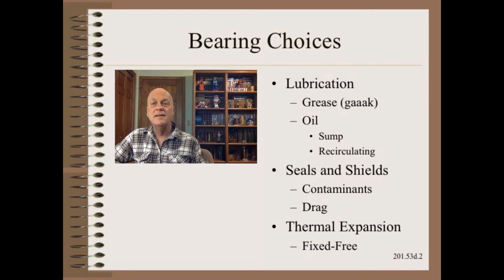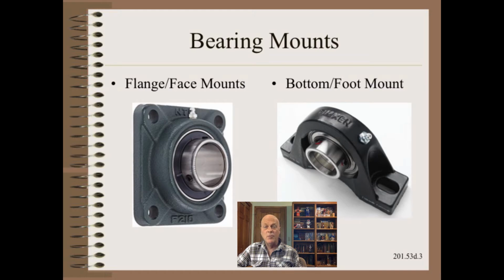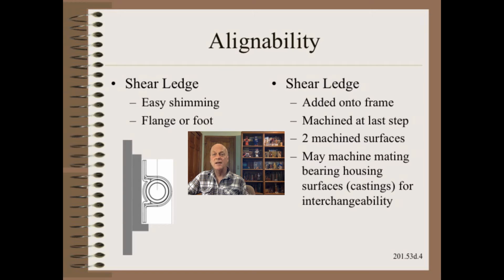Web20153d - Framework - Bearing Mountings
The fundamental function of a fame is to hold parts together.  This includes holding our roller's bearings from moving statically, vibrating dynamically and to be stable in the long term.  This video describes bearing selection, bearing mounting and bearing serviceability.